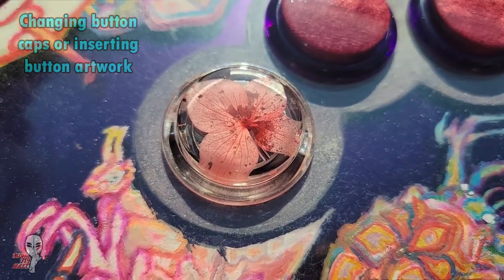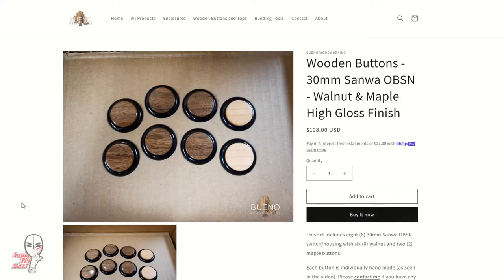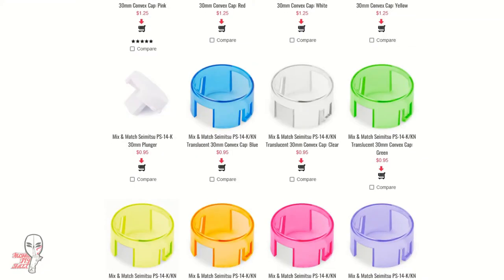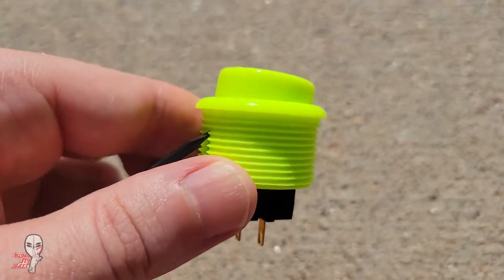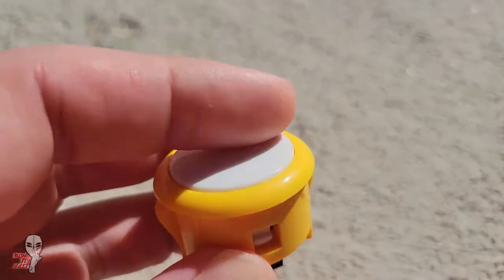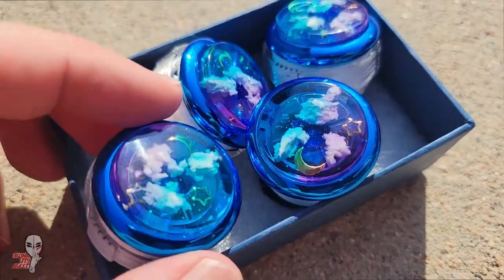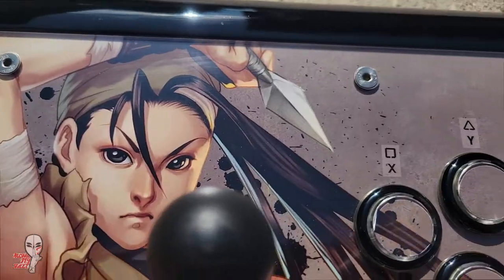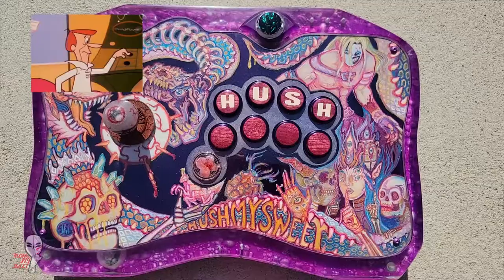Changing fightstick button caps and inserting button artwork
In this vid, we tackle a simple mod that can give your fightstick a different look and feel: simply changing out the button caps so you can mix and match the rims and caps.

0:00 Intro
0:35 Where to get caps
1:20 Remove the Seimitsu cap
1:54 Reassembly
2:11 Sanwa example
2:22 Hori example
2:38 Crown 202 example
2:58 Inserting art into buttons
3:42 Last ideas
4:10 Outro